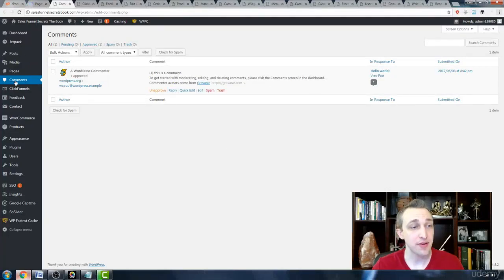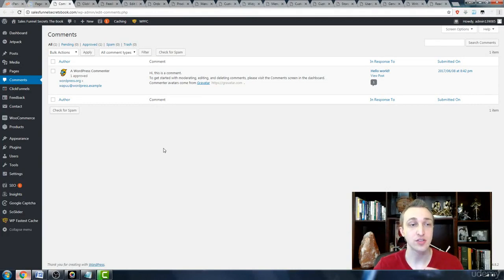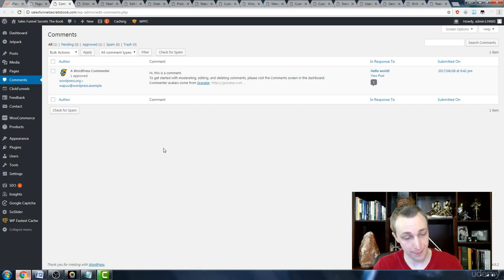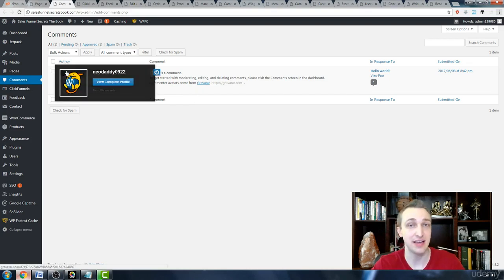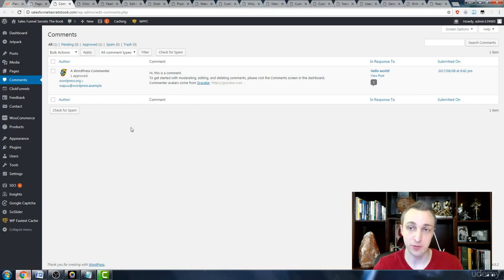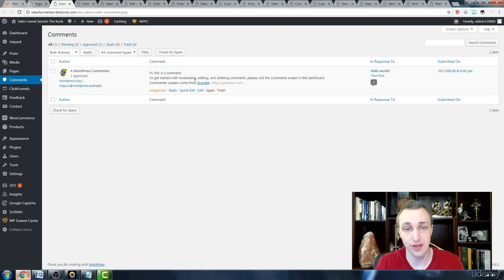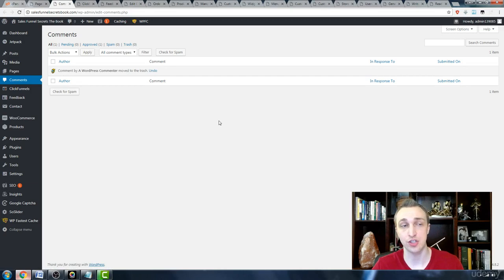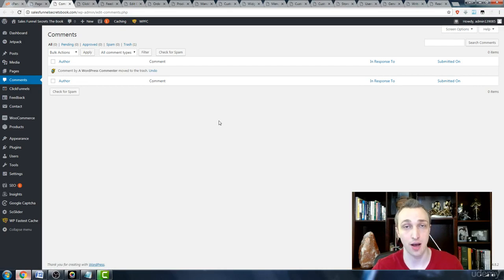023 Manage Comments in Your Website